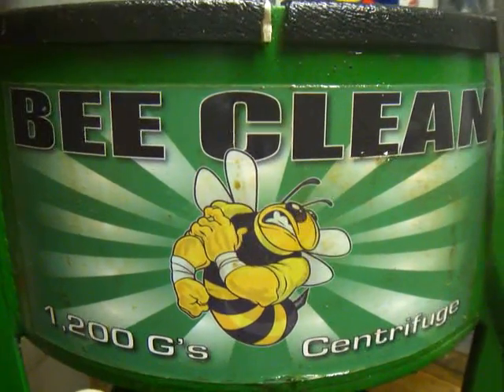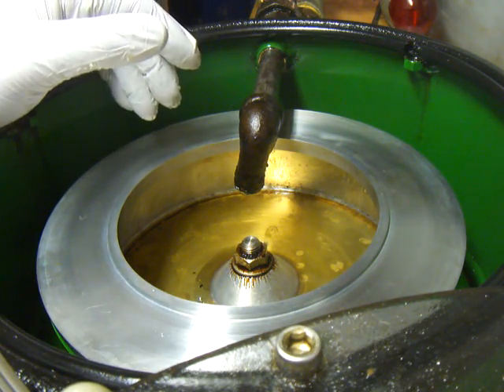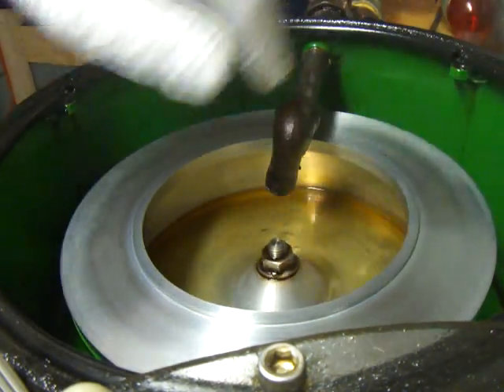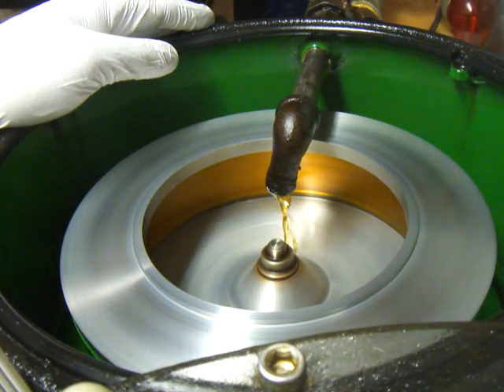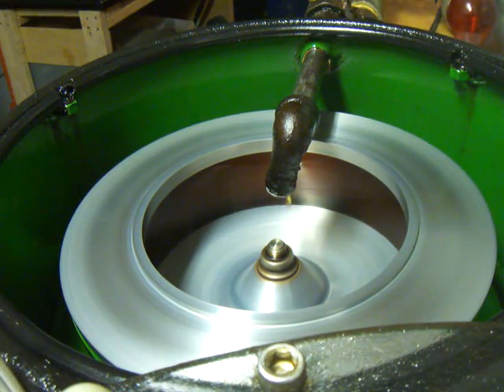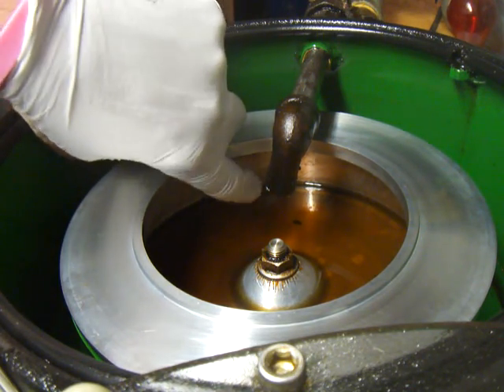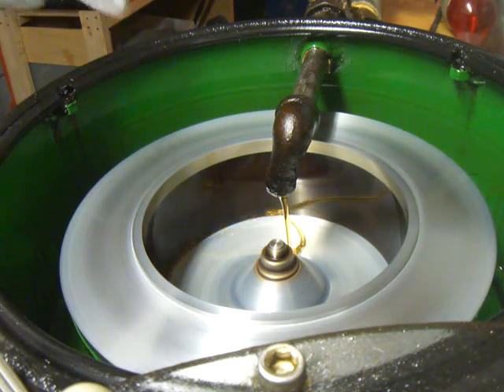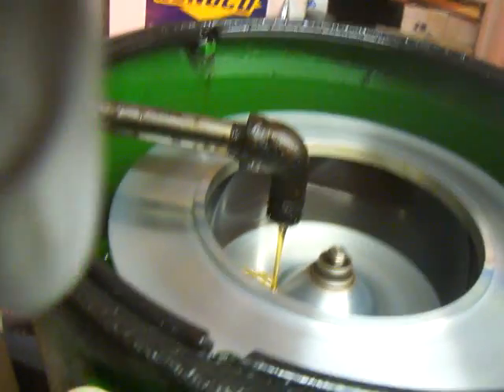GreeceMonkey Waste Veggie Oil (WVO) - Centrifuge Explained